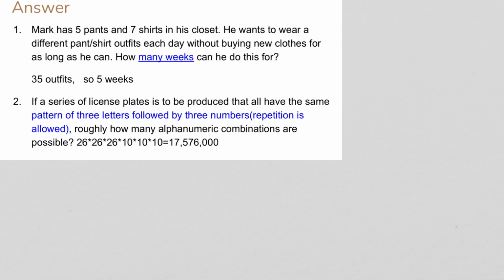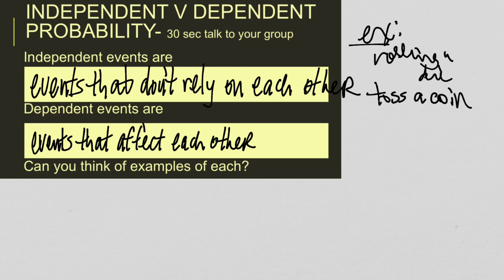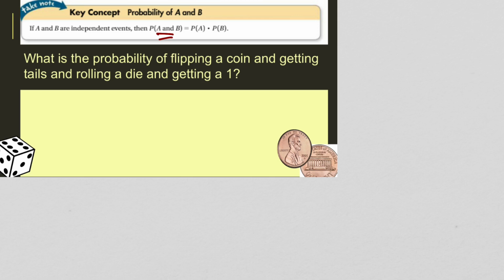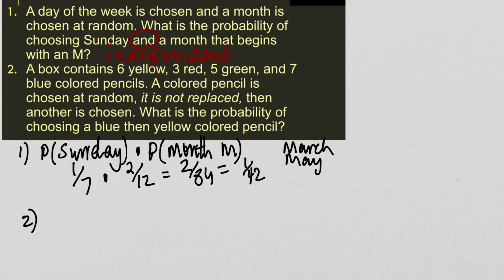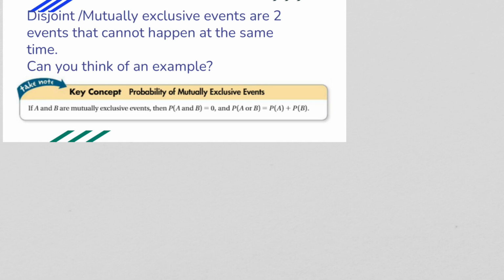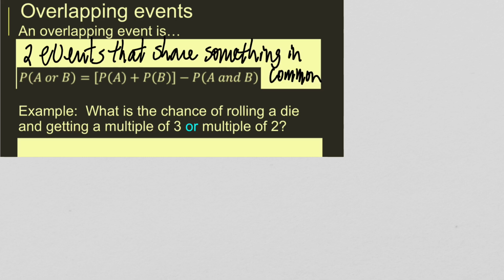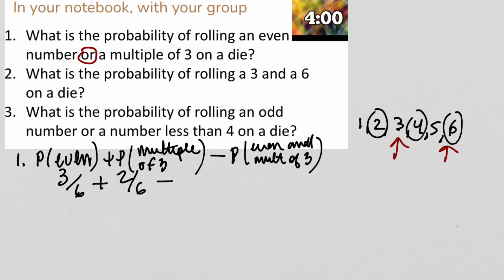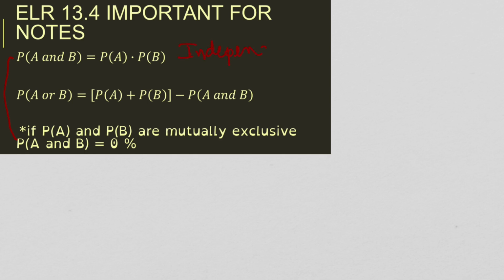ELR 13.4 Compound Probability